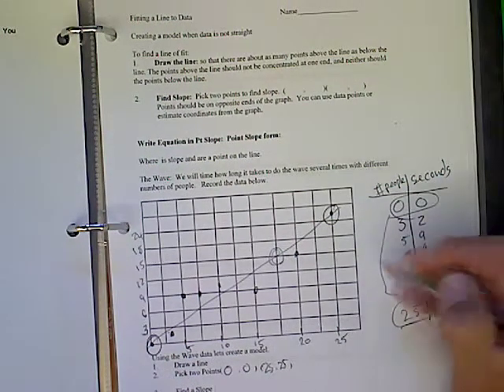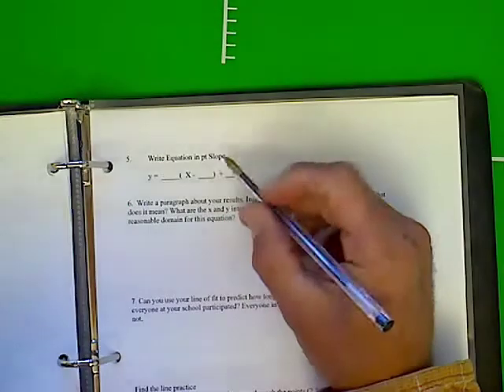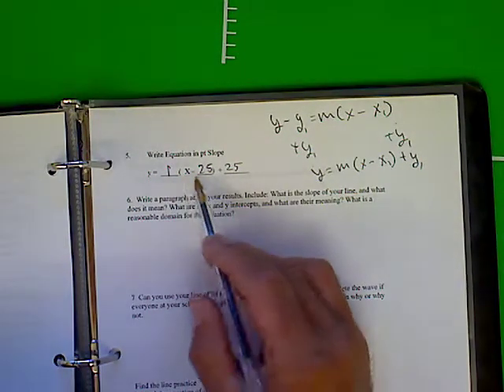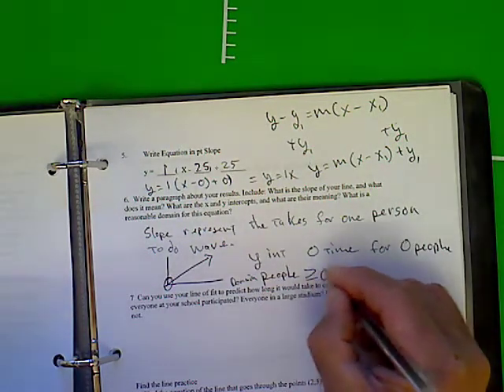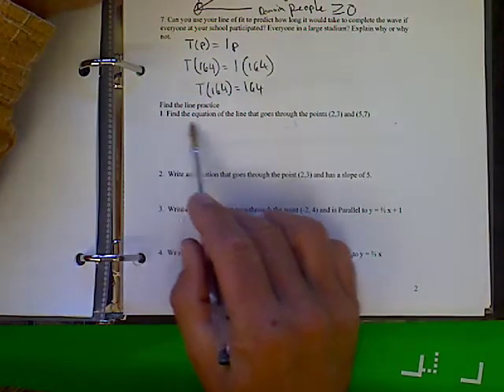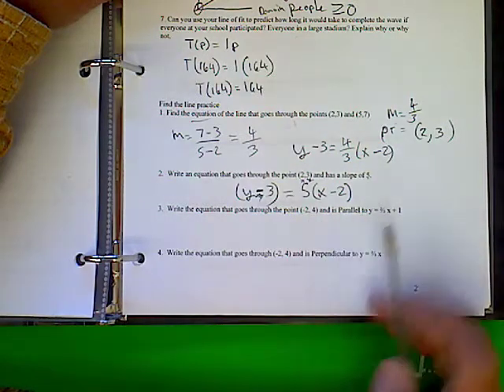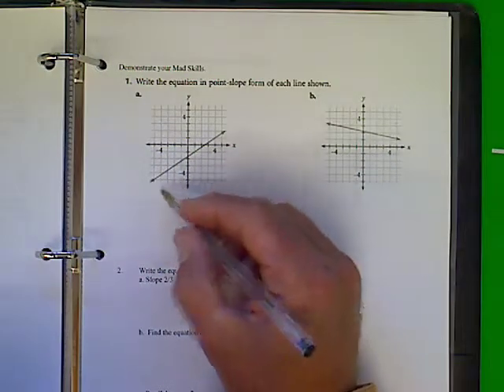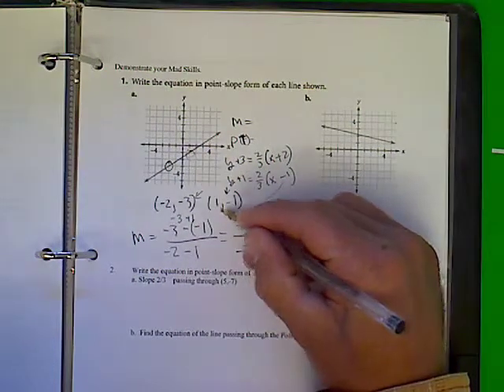fitting a line to data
going over pages one and two of the fitting the lines worksheet